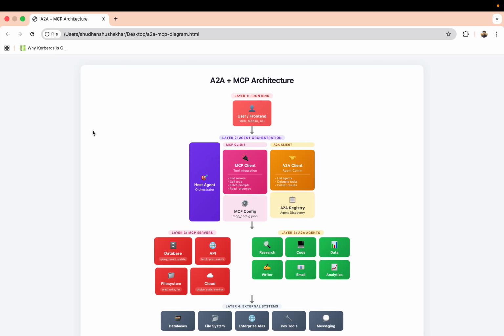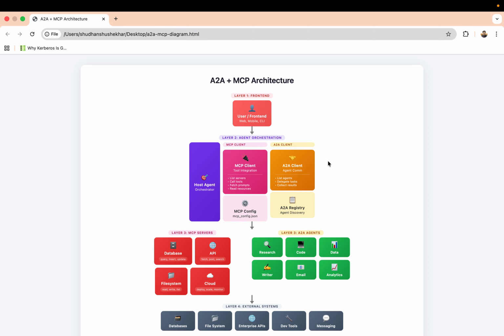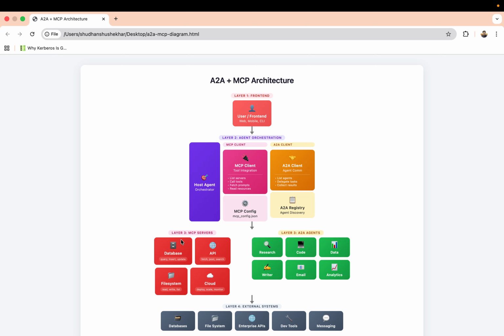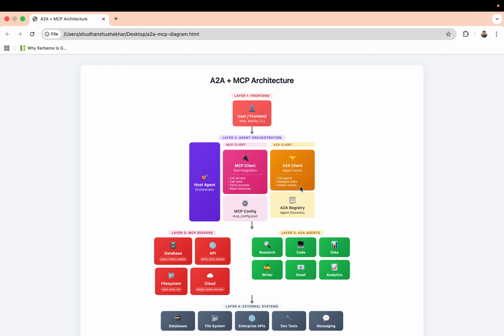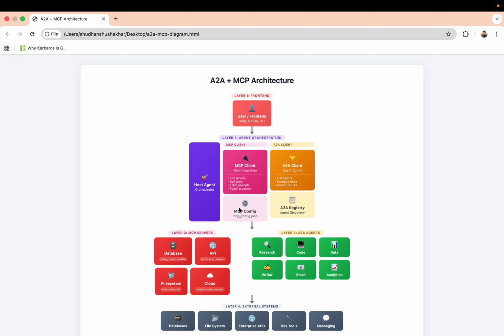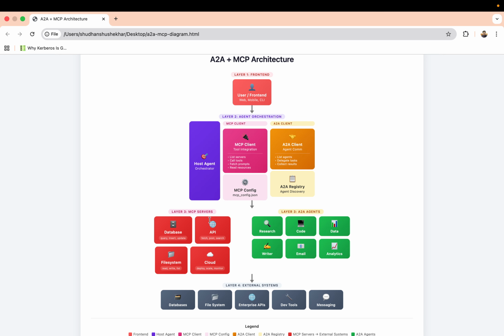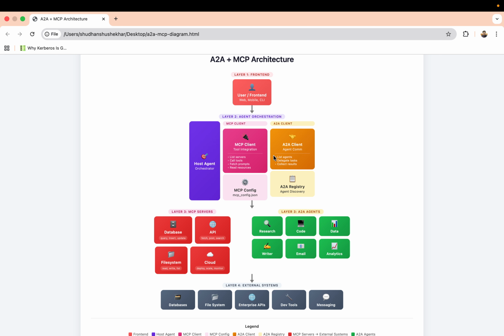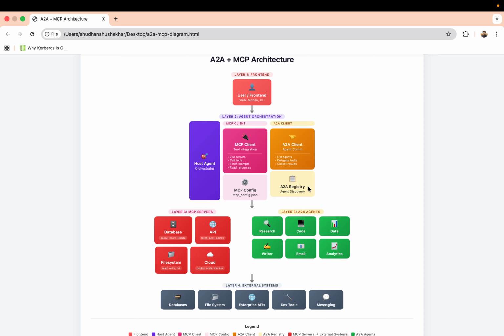MCP A2A MULTIAGENT INTRO 1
In this video, we break down a powerful architecture using A2A (Agent-to-Agent communication) and MCP (Model Context Protocol)—showing how multiple agents, tools, and data sources work together to solve complex tasks.

You’ll learn:

🧠 How the Host Agent orchestrates everything
🔌 How MCP connects to tools and external data
🤖 How multiple agents collaborate via A2A
🔄 The end-to-end query flow from user to response

This is the starting point of a full series where we’ll go step-by-step into building each component and turning this into a production-ready system.

👉 Next video: Deep dive into MCP Protocol and MCP Client